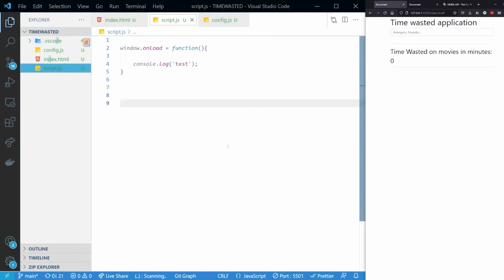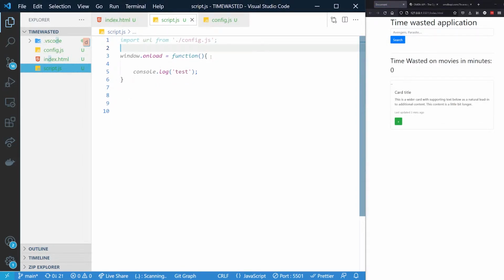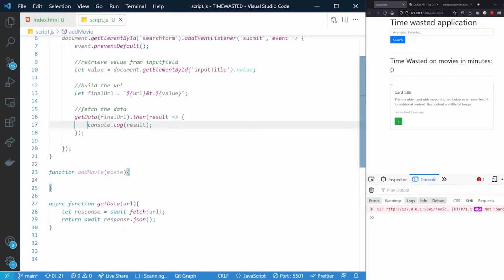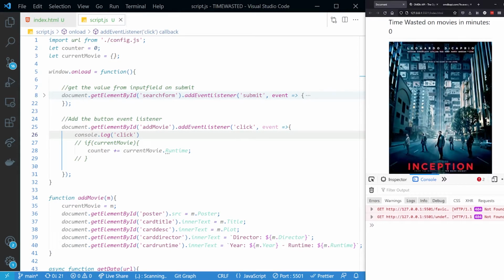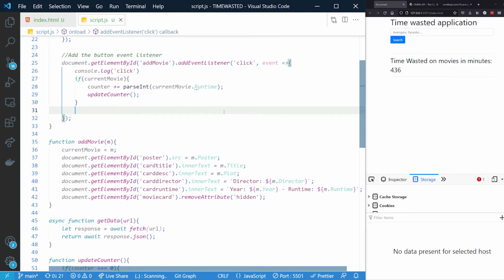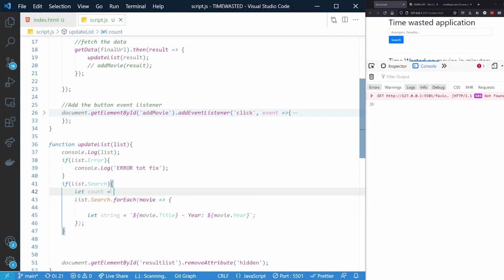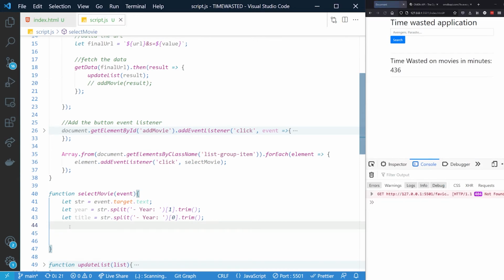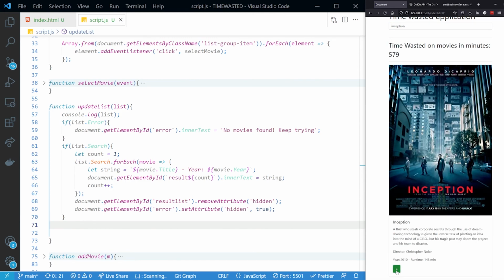Coding along: Time wasted webapp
We make an app that tracks how many minutes you have spent watching movies.

00:00 - Intro
00:30 - Demo finished application
02:42 - OMDB Api overview
05:36 - Preparing the HTML/Javascript code
08:11 - Building the correct URL using a config file
09:39 - Importing the config file
11:10 - Retrieving data from the API: Getting the value from the form
15:44 - Retrieving data from the API: Using async/await fetch call
17:32 - executing async code
18:56 - Add the movie to the webpage
23:43 - coding the + button to add runtime to counter
30:47 - adding localstorage to persist the counter
36:17 - Cleanup card
38:08 - Dynamic resultlist
49:20 - Interacting with the dynamic resultlist
57:55 - Cleanup code
1:00:44 - Adding on-key updates
1:05:37 - Outro, demo and further steps